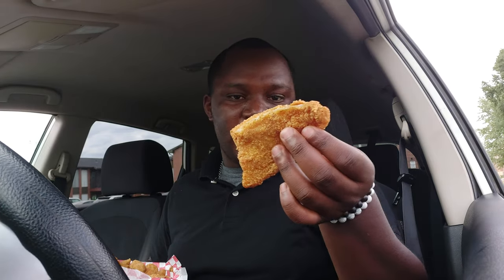Nelson's Kitchen Review: Catfish and Chicken Wings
6829 E. Kellogg
Wichita, KS